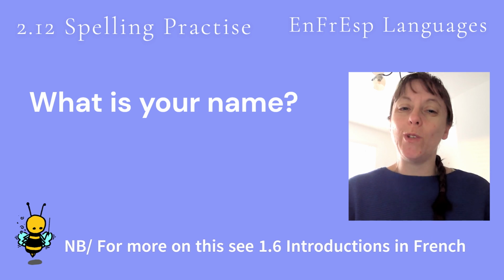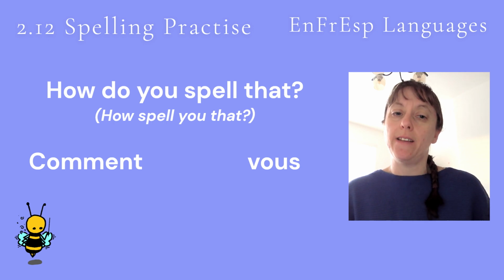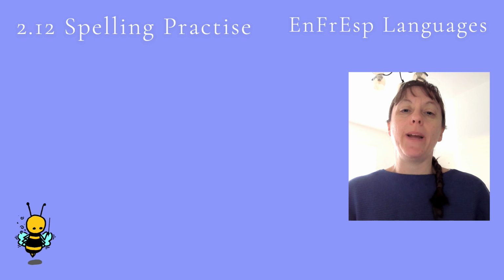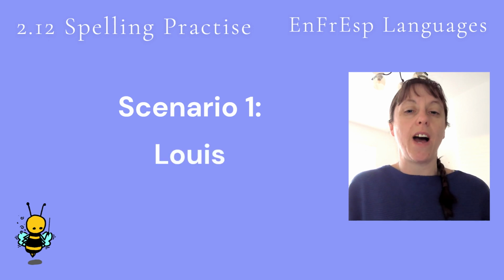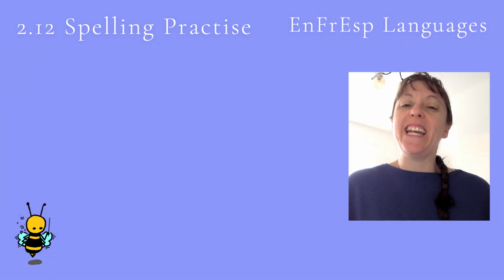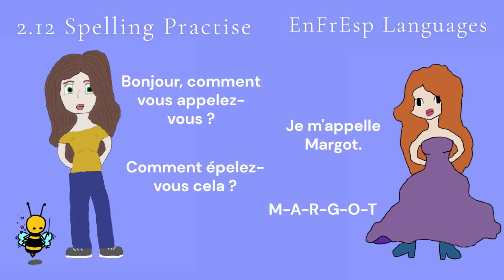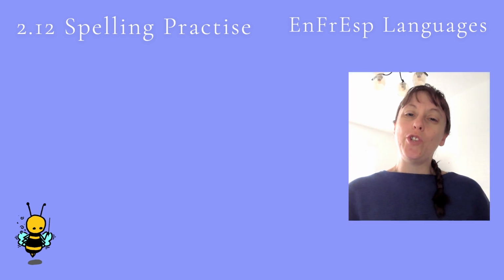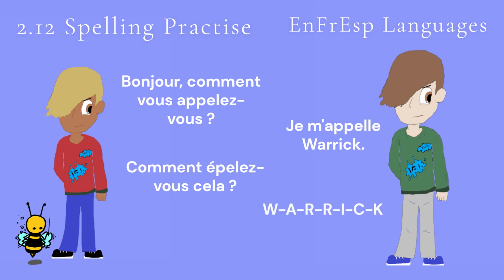2.12 Spelling in French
Practise spelling in French with this video from EnFrEsp Languages. for more help on your learning journey :)